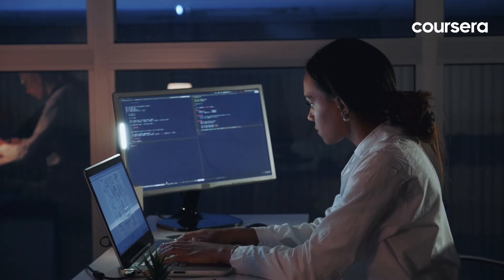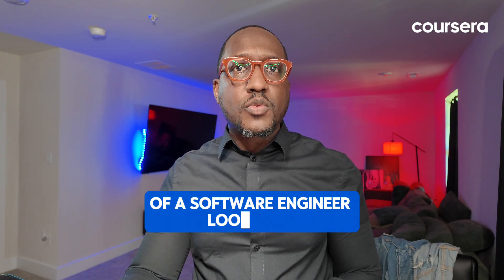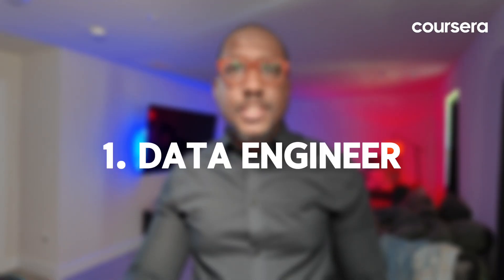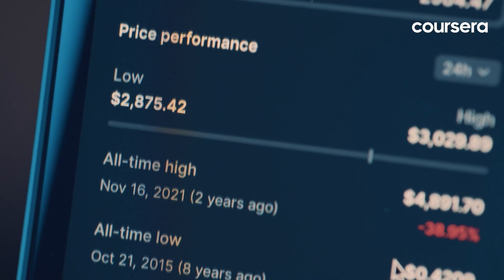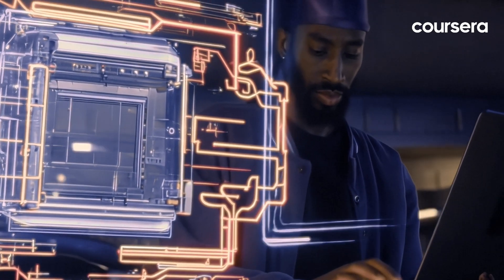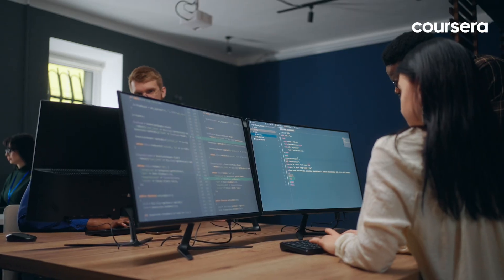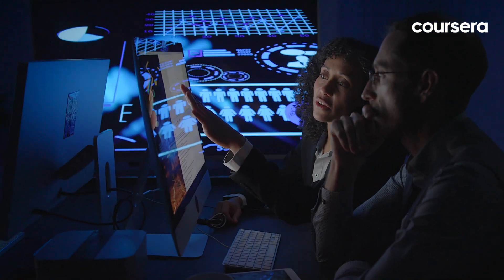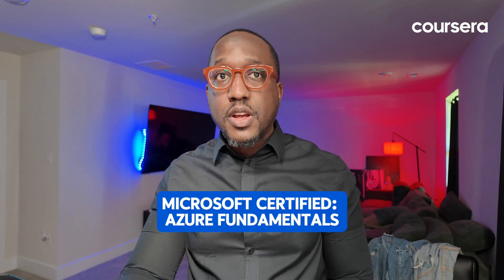Climbing the Code Ladder: Mapping Your Software Engineering Career Path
Whether you're just starting out or looking to advance in your career, understanding the typical trajectory of a software engineer can help you navigate your journey.

*Software engineering* is a dynamic field integral to nearly every modern industry. Software engineers design, develop, and maintain software applications that solve real-world problems. But what does the career path of a software engineer look like? Let’s break it down.

0:00 Introduction
0:19 Career Path of a Software Engineer
0:48 Entry-Level Software Engineer
1:25 Mid-Level Software Engineers
1:44 Senior-Level Software Engineers
2:03 Five Popular Specializations
3:11 Conclusion